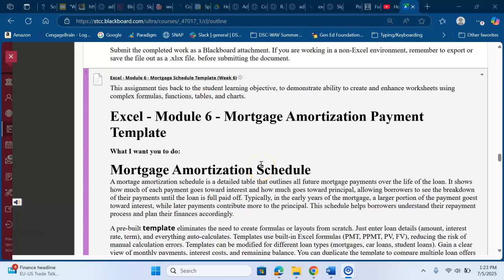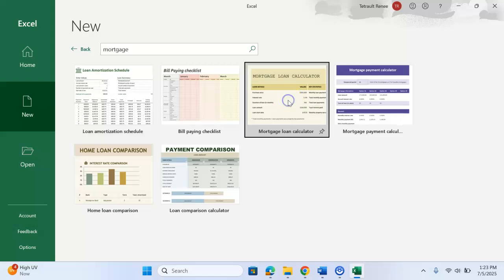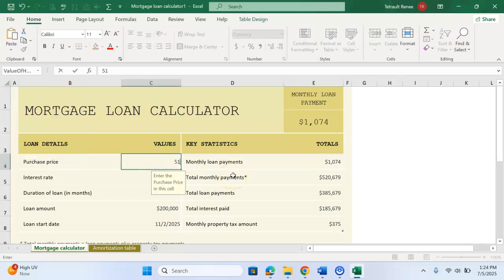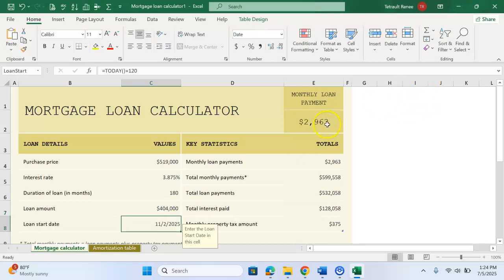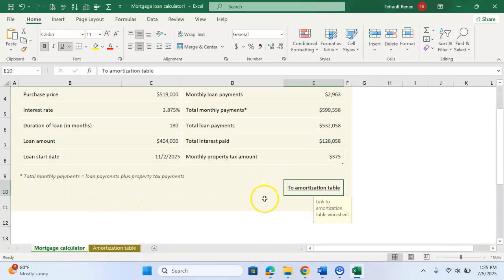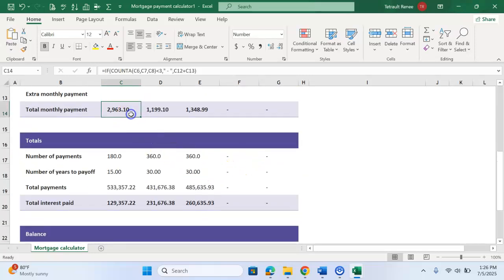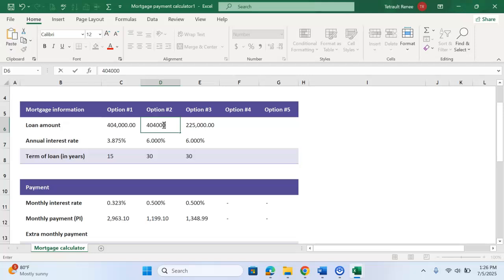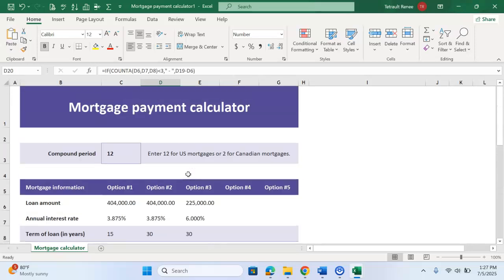Excel - Mortgage Calculator Template